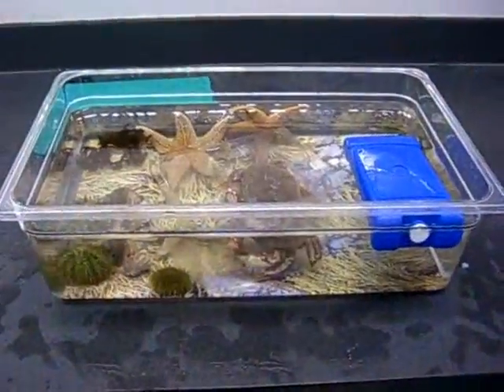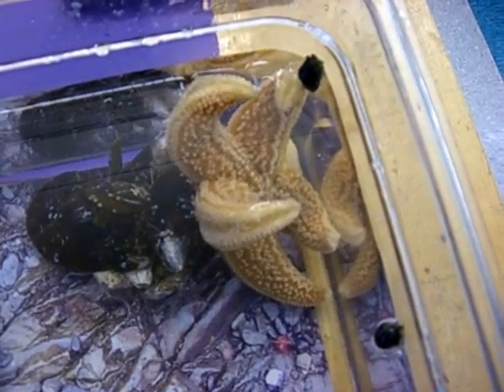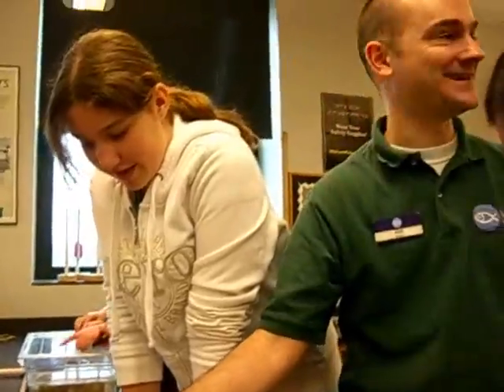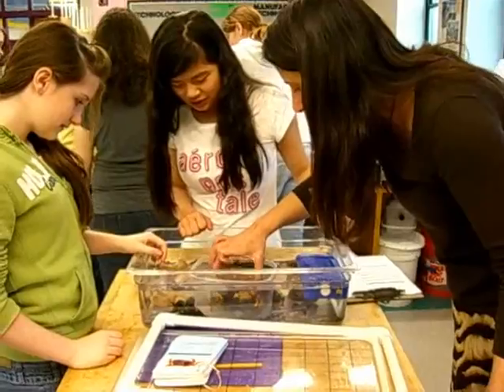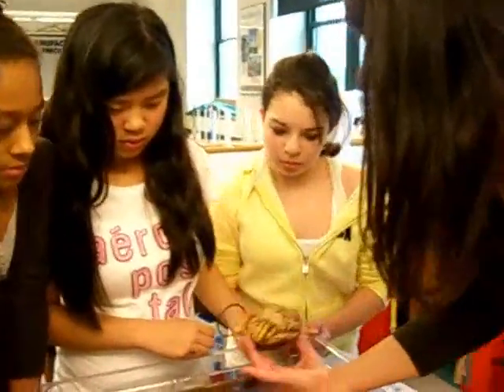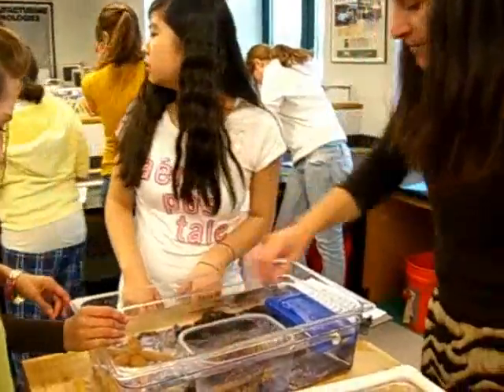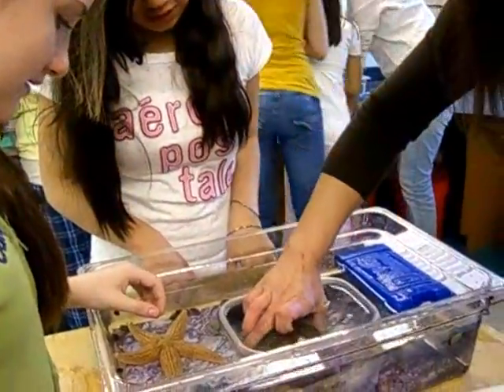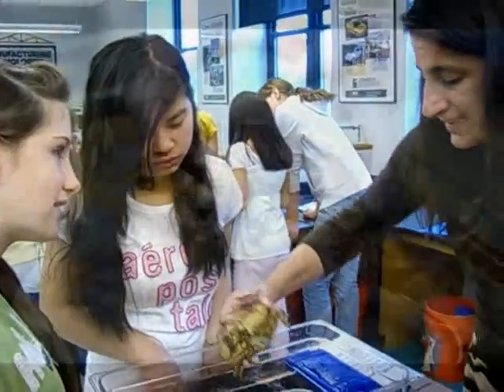New England Aquarium visits Andrews Middle School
Medford Transcript: The New England Aquarium visits Andrews Middle School to teach students about intertidal ecology.